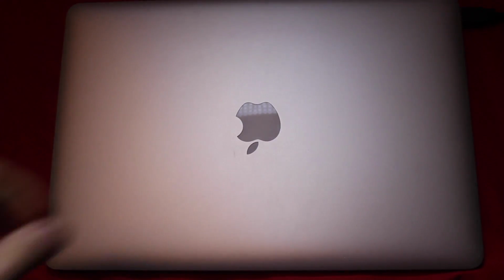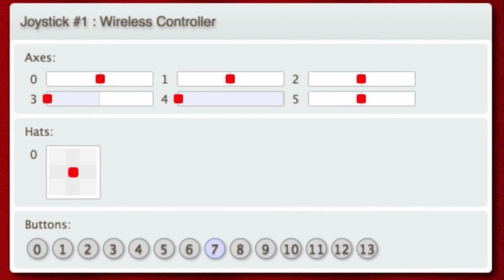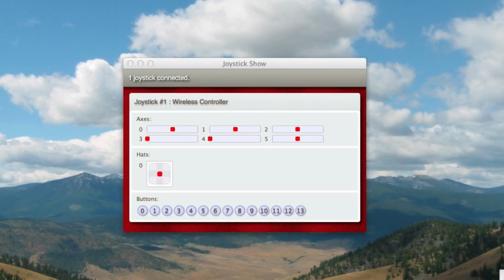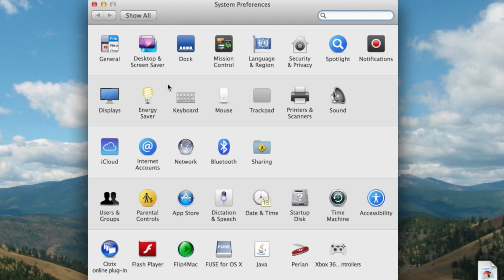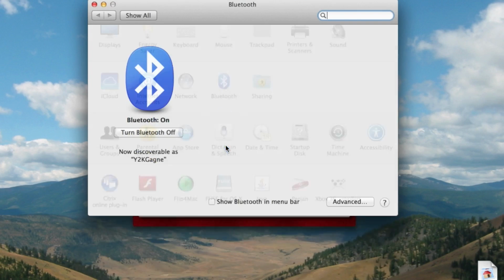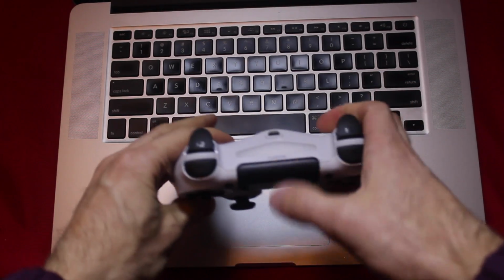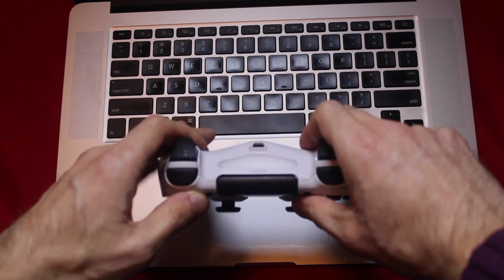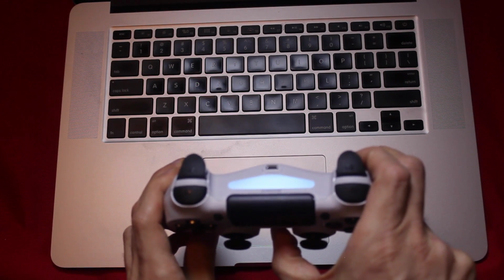Using a PS4 DualShock 4 controller on Mac OS X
The PlayStation 4 DualShock 4 can be used as a wired or wireless controller on your Apple Macintosh computer, without any adapter; Ken Gagne of Gamebits shows you how!